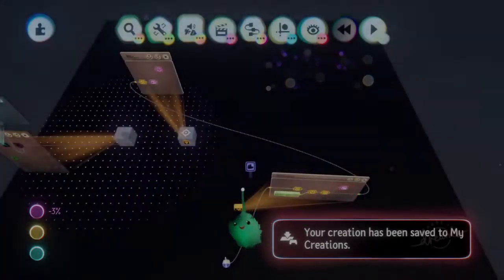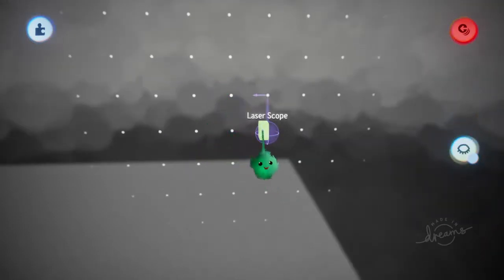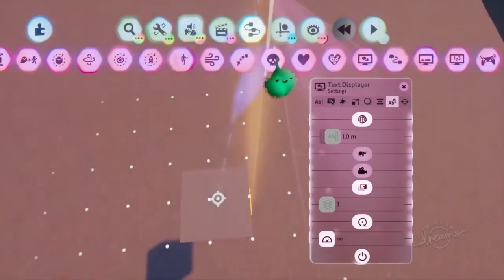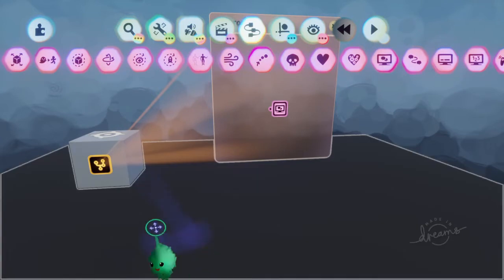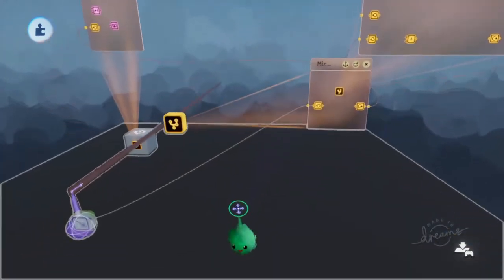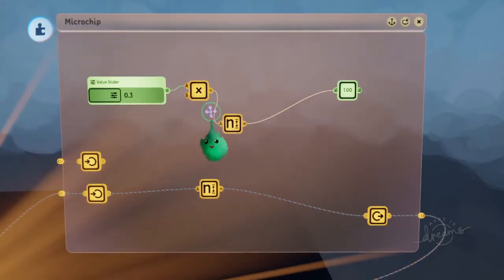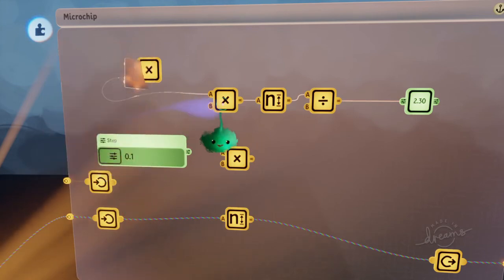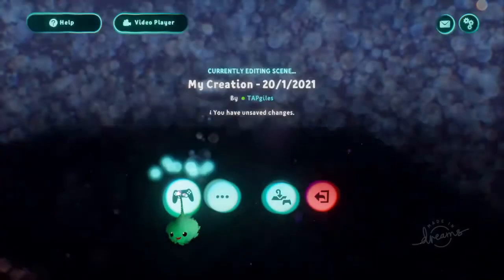Drawing Pixels - Part 1: Grid Cursor | TAPgiles Dreams Tutorial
First, we need a cursor to show the player where exactly they'll be drawing.

0:00 - Intro
0:54 - Imp hover position
2:13 - Visual Cursor
5:07 - Imp pointer alignment
6:04 - Snapping position to grid
11:01 - Moving the cursor on the grid